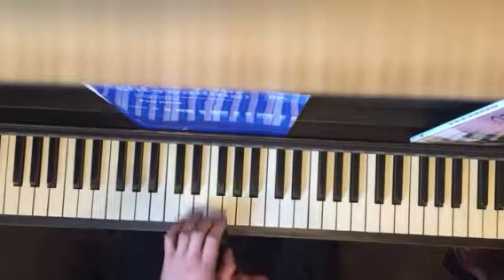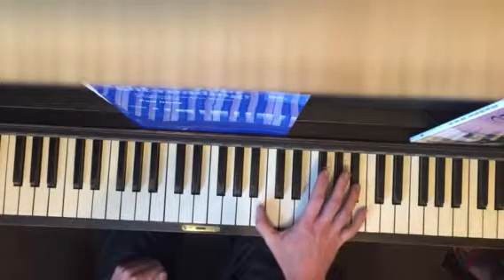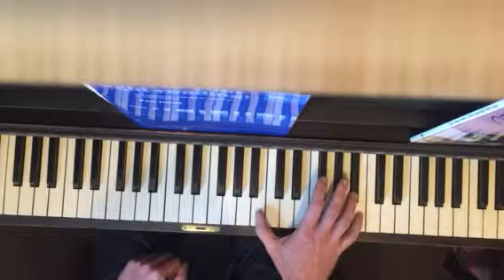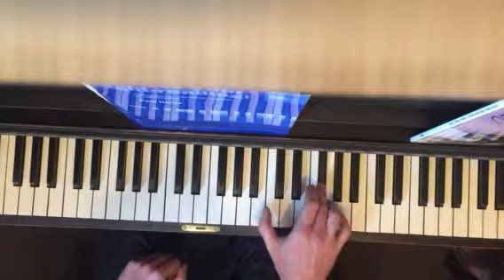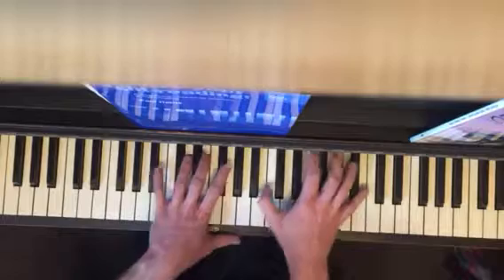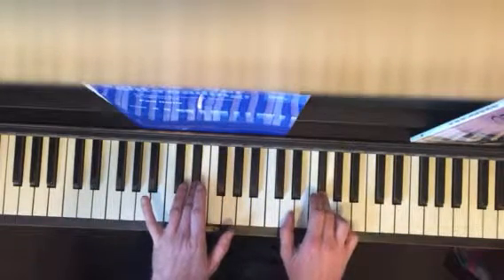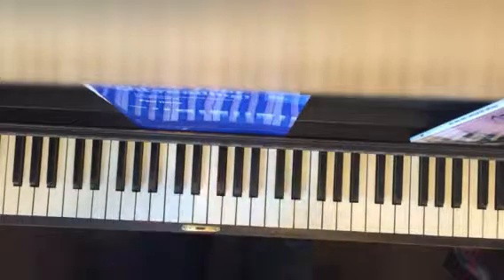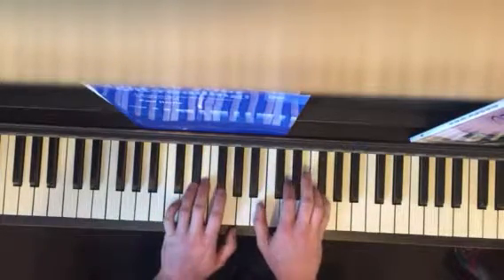Thousand miles Morgan